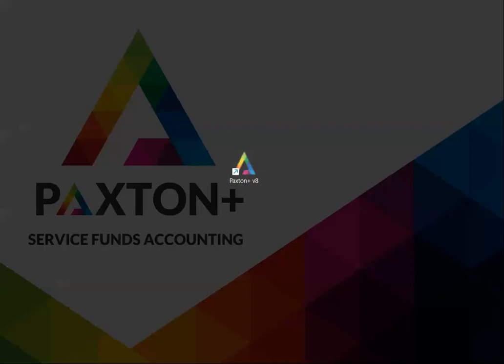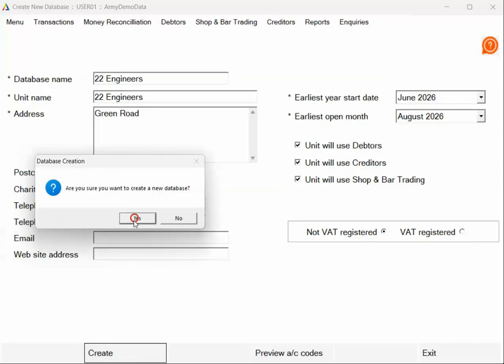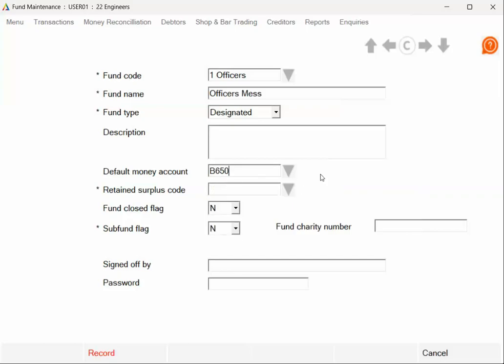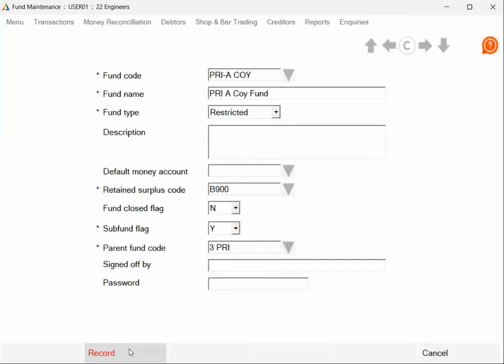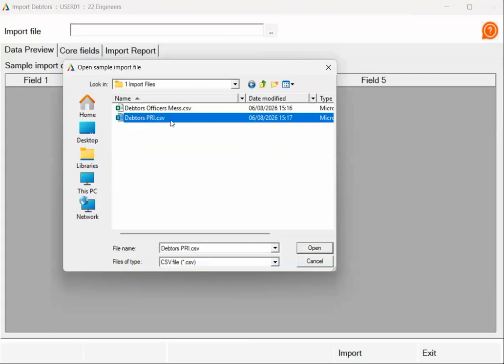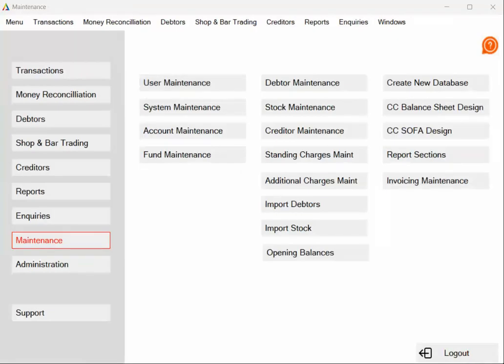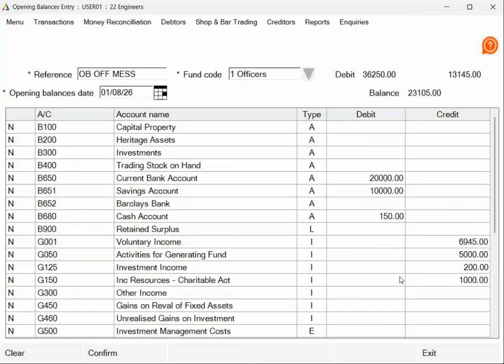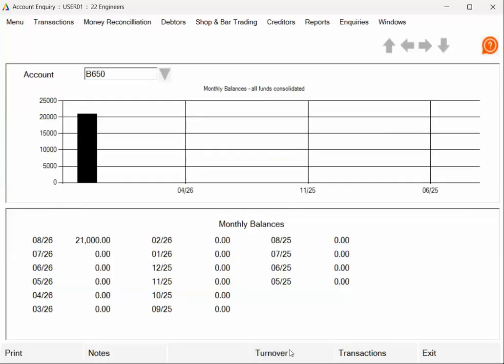Installation & setup part way through a financial year